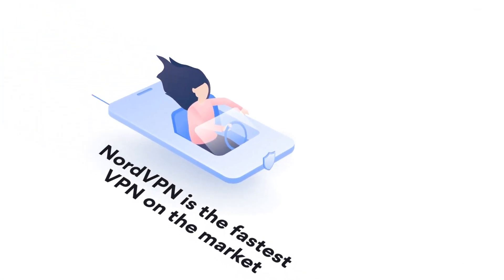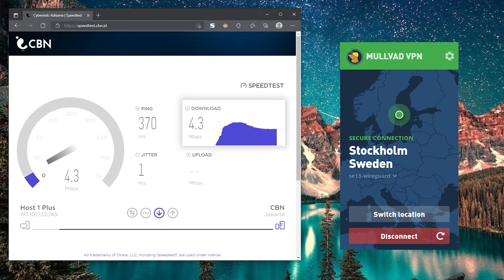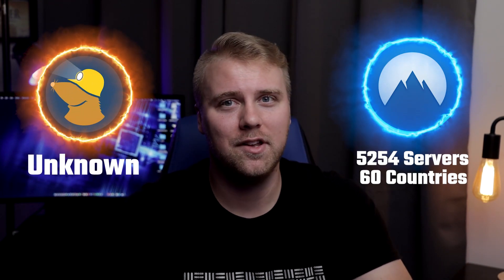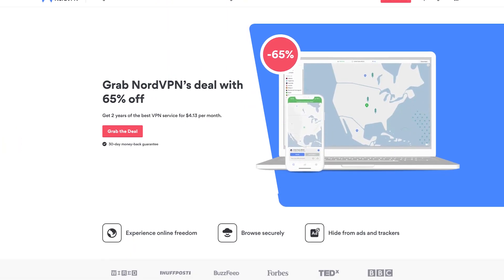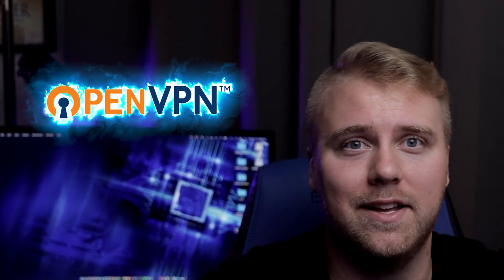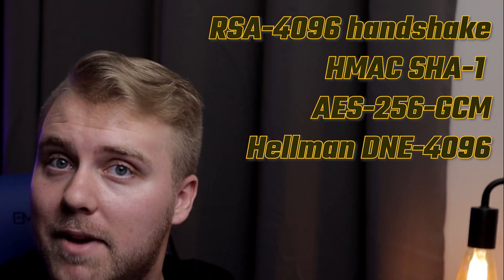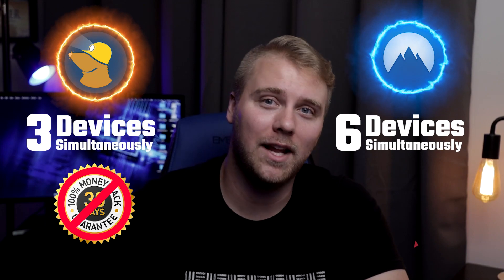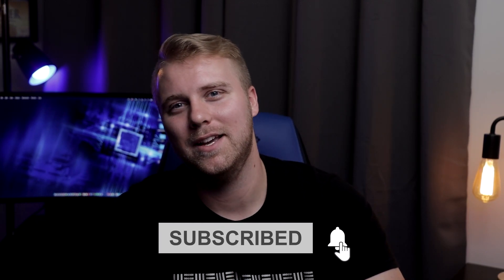Mullvad VPN vs NordVPN 2025 VPN Review 🎯 The Surprising Truth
🧨Mullvad VPN vs NordVPN 2025 Comparison Review.🎯

Are you ready for the Mullvad VPN vs NordVPN comparison? I’ve tested both VPNs in real environments, and I’m ready to give you a full factual analysis of Mullvad VPN vs NordVPN, hopefully answering all the questions you have.

What’s up guys?! Adam here! And In today’s video, I’m going to do a quick comparison review between Mullvad VPN and NordVPN.

So, If you’ve been wondering which is the better VPN service , then you’re in the right place.

Okay, NordVPN and Mullvad both fall among the top VPN services. It’s because of this that subscribers often have a tough time distinguishing between the two. So, If you’re trying to sort between Mullvad and NordVPN, this comparison video will go a long way in helping you out.

However, before I get into the details, there are a few things you’ll need to remember. First, Mullvad is a privacy-based VPN from Sweden. And, Its primary aim is to provide its clients with solid encryptions and a safe online environment with no connection logs.

Second, NordVPN is one of the best overall VPN services that I’ve reviewed. In fact, They excel in security, anonymity, speed, bypassing geo blocks and just about every other important feature you might want in a VPN. And, If you want to learn more, I will put a link to my full NordVPN review in the description below.

After testing Mullvad using different servers, I noticed a few things. For instance, the European locations gave me excellent speeds, and at some point, I forgot I was using a VPN. However, when it came to transatlantic servers, it was quite slow. Still, I was still able to download and stream content.

However, if you’re looking for a VPN for high speed applications like gaming, then I would lean toward NordVPN. Its low level of latency is something that gamers love. The only challenge with Nord is that you’ll have to wait for maybe 13 seconds for it to connect to a decent server.

And, As for the number of servers, I found that  NordVPN has over 5,100 servers in 60 countries, but Mullvad is not clear on its number of servers. With such a large server network, Nord is suitable for more activities, including downloading torrents plus they also have unlimited bandwidth.

Now, In terms of support, I found that it’s another area that Mullvad struggles with. They don’t have a  live chat system and the only way you can reach out to their support staff is through email. And unfortunately,  their reaction time is quite slow.

Then, as for Nord, you have a lot of communication services to choose from. You can talk to their staff either by email or through their 24/7 live chat system. Or you can go through their Frequently Asked Questions page for  a suitable solution to your problem.

And then when it came to performance, I found NordVPN to be pretty reliable and it doesn’t store your browsing history. It also has an attractive design and unique website layout. And With Nord , you can unblock Geo-restricted streaming sites like Netflix at no additional costs.

Nord also works well on different operating systems, whether you’re using a laptop, tablet, desktop or smartphone to access content. It’s also helpful  that it uses strong ciphers and security protocols such as OpenVPN, and the 256-bit AES double encryption.

And then As for Mullvad VPN, I found that it performs similarly to NordVPn in some ways. For example, it doesn’t store connection logs nor does it track online activity. Mullvad  also uses the OpenVPN protocol, which is the quickest security service available today.

And just a reminder, If you are interested in trying out NordVPN,  be sure to check out the special discount links I’ll put in the description area below so that you can save some money.

And if you’re a new subscriber, welcome to our cyber family! Be sure to stay safe and I’ll look forward to seeing you in the next video :)

Hope you enjoyed my Mullvad VPN vs NordVPN 2025 VPN Review - The Surprising Truth Video.